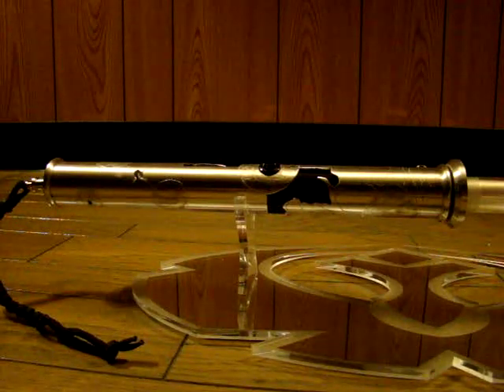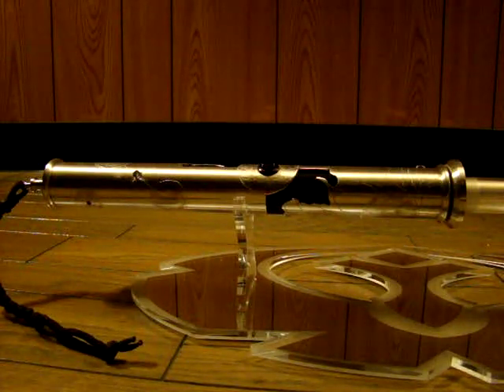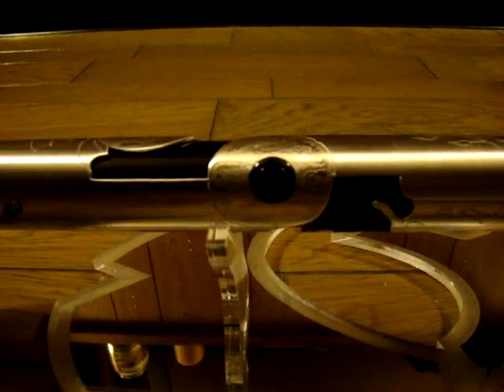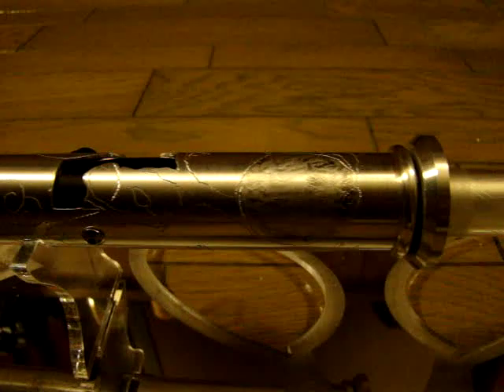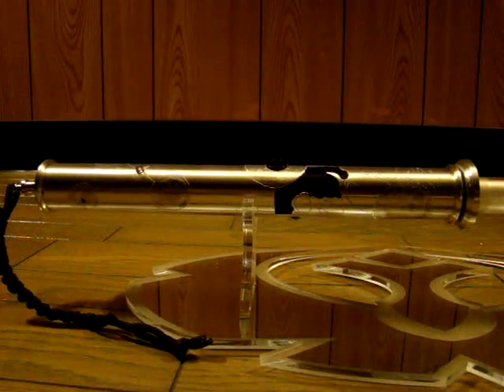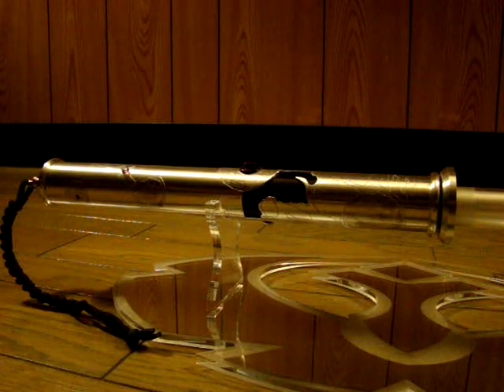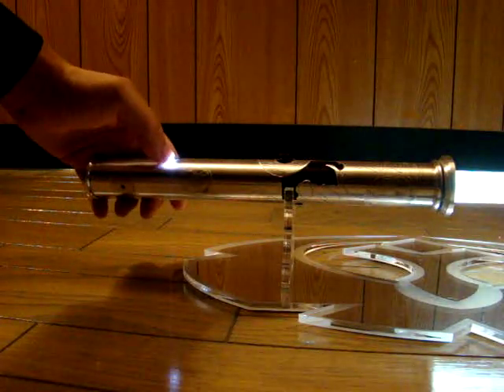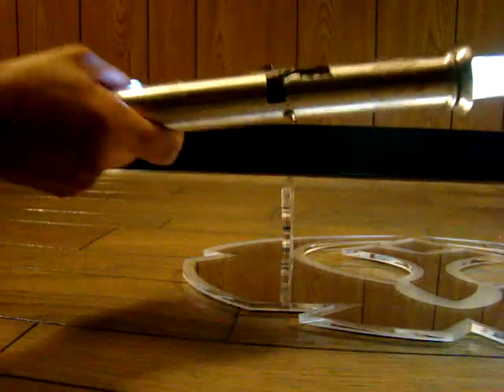Nejaa & new sound font "Halcyon" by e57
Interpretation piece based on the EU character Nejaa Halcyon.  New sound font "halcyon"... also by me.